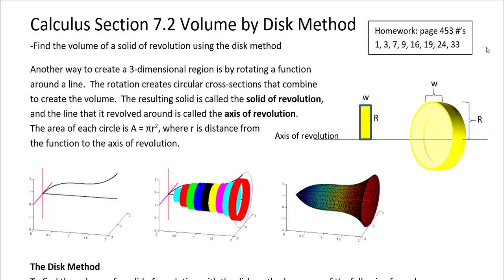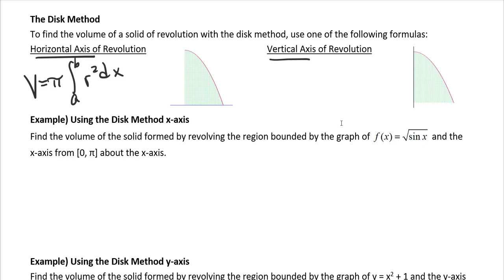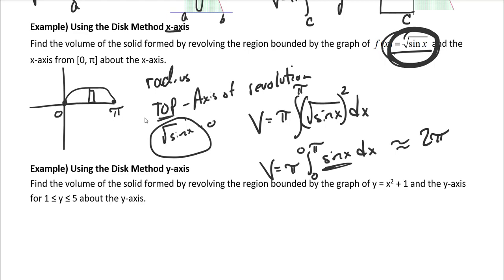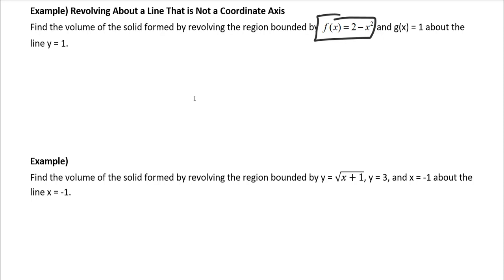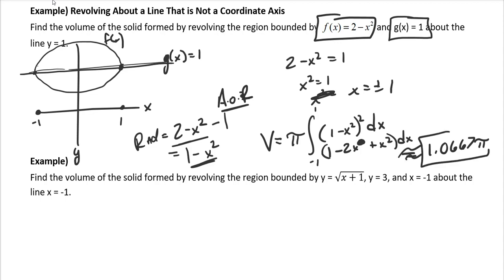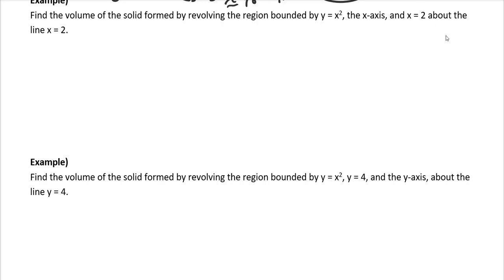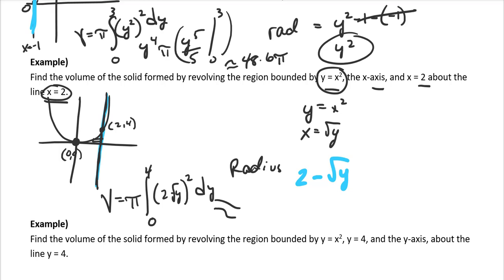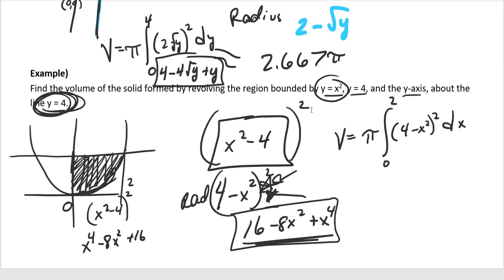7 2 volume by disks